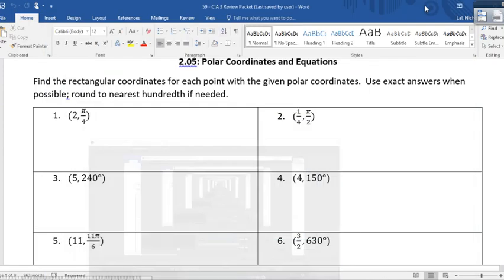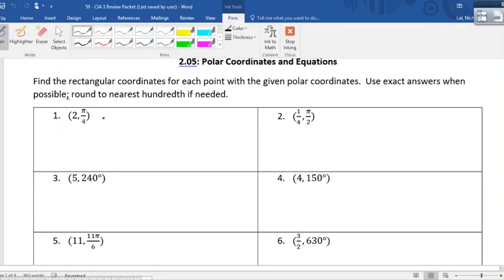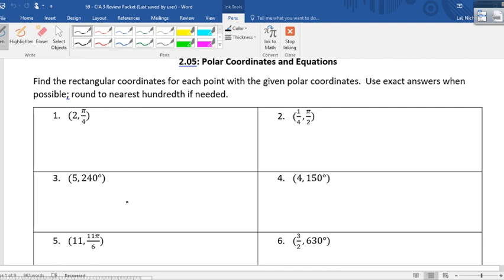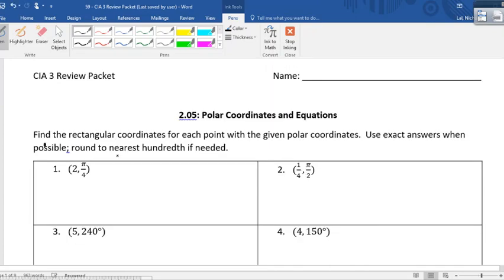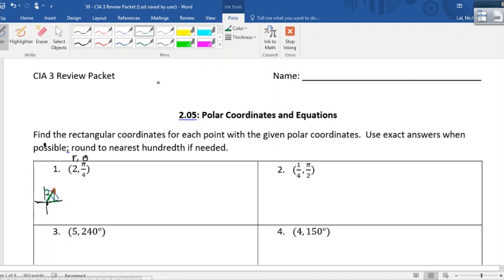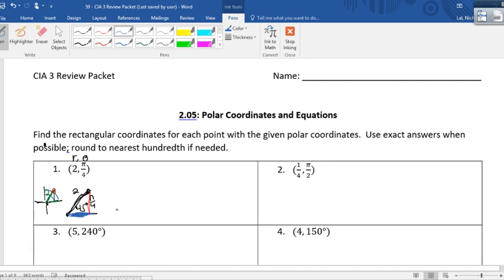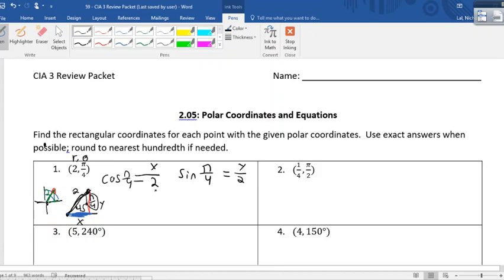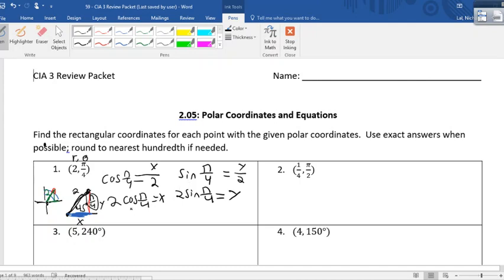CA 3 Convert from polar Coordinates to Rectangular Coordinates 1